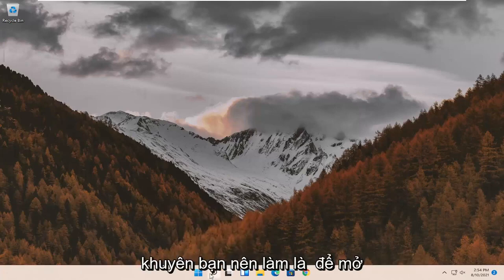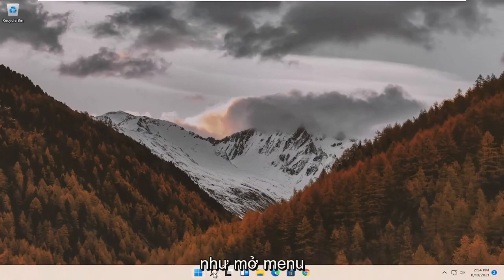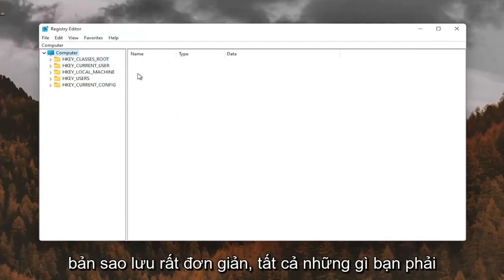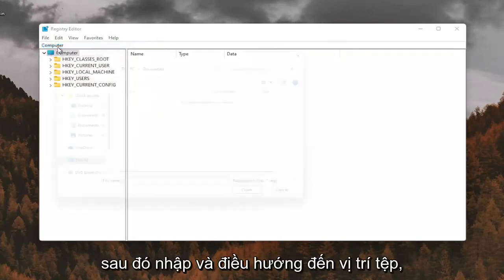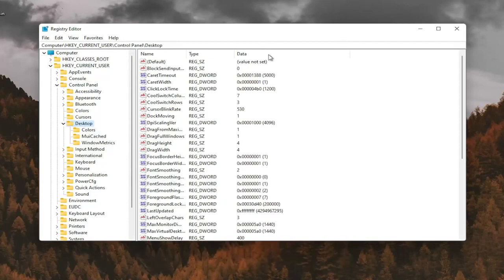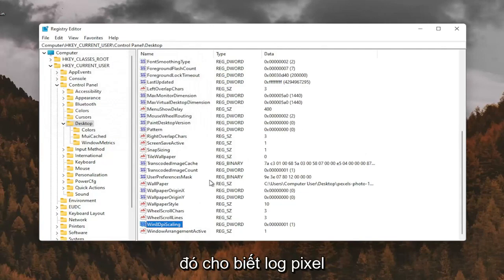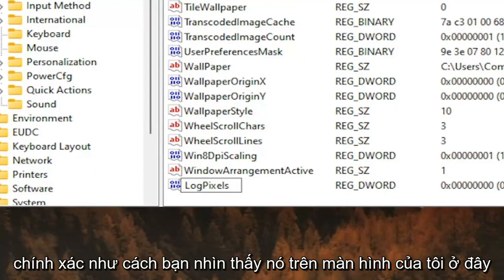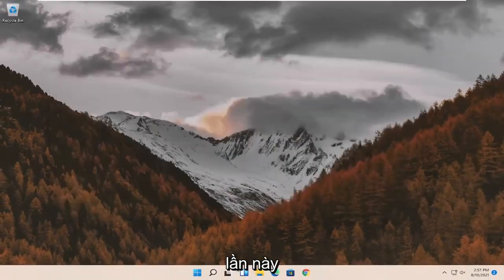Khắc phục sự cố Phông chữ mờ trong Windows 11/10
Phông chữ mờ và chương trình sửa chữa cho màn hình HD - Windows 11

Windows 11 có một số tính năng mới tuyệt vời và cực kỳ tốt hơn Windows 8.1. Tuy nhiên, một điểm khó chịu của Windows 11 là màn hình có độ phân giải cao - một số phông chữ bị mờ hoặc mờ. Dưới đây là cái nhìn về sự cố và cách khắc phục.

Vấn đề là nếu bạn có độ phân giải màn hình từ 1920 × 1180 trở lên, thì hầu hết thời gian tỷ lệ DPI được đặt thành ít nhất 125% để giúp mọi thứ dễ đọc hơn.

Việc đóng gói mật độ pixel vào một màn hình nhỏ khiến ảnh và ứng dụng trông tuyệt đẹp. Tuy nhiên, nó cũng làm cho các chương trình máy tính để bàn không được thiết kế để chạy ở độ phân giải cao, nhỏ và khó nhìn.

Và bởi vì Windows 11 đang sử dụng một phương pháp chia tỷ lệ khác cho DPI, nó gây ra sự cố văn bản mờ.

Các vấn đề được giải quyết trong hướng dẫn này:
phông chữ mờ và chương trình sửa lỗi cho màn hình HD windows 11